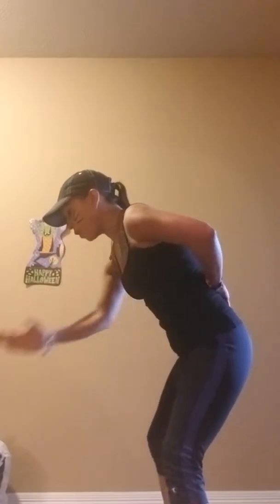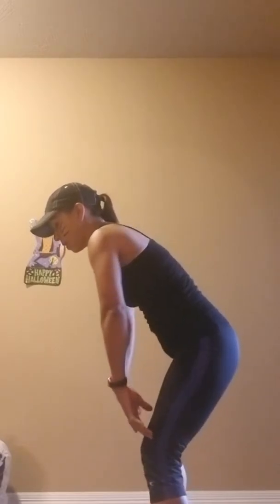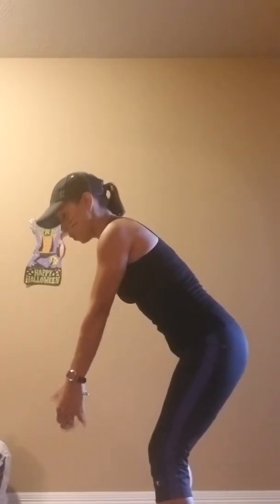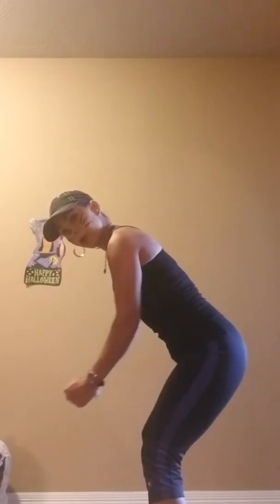Back EXERCISES you have to See!!! UP-RIGHT ROW.. CLEAN PRESS..BACK PRESS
Come on and let's build your Back!! There is nothing like a fit and sexy back to strengthen the rest of body... A strong back helps bring core strength along with shapely upper body muscles! In this video I perform the UP-RIGHT ROW. SINGLE AND TRIPLE. FOLLOWED BY A DEAD LIFT TO A CLEAN PRESS. THEN A BACK PRESS. ALL IN ALL... WONDERFUL MOVEMENTS TO BUILD A DEFINED AND STRUCTURED BACK!!!